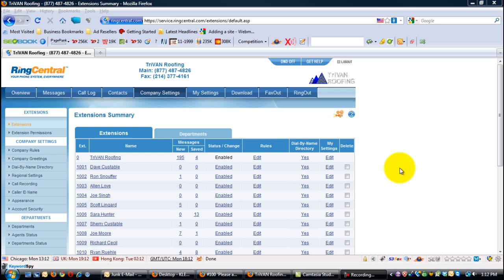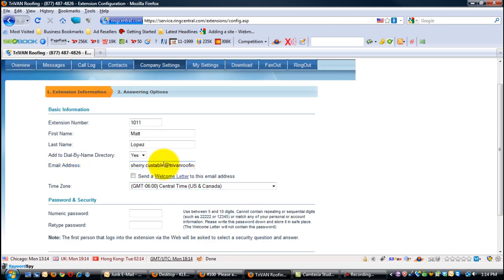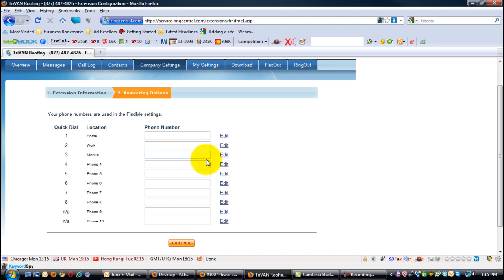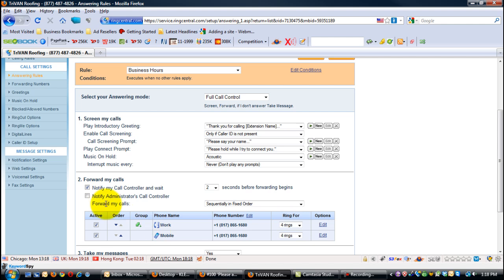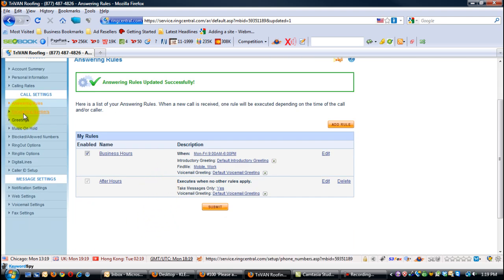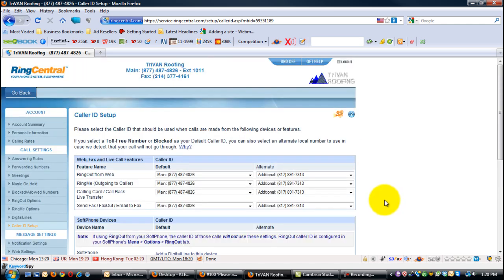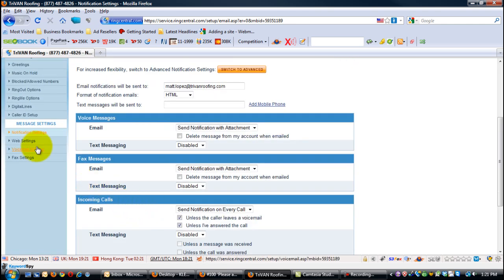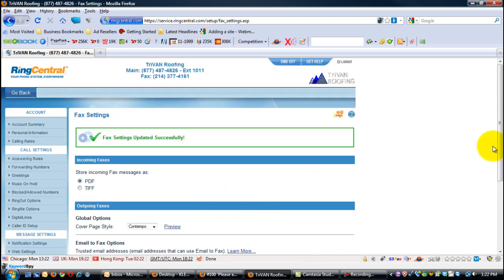Setting Up A New Ring Central Extension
Learn how to setup a Ring Central Extension for a new user.